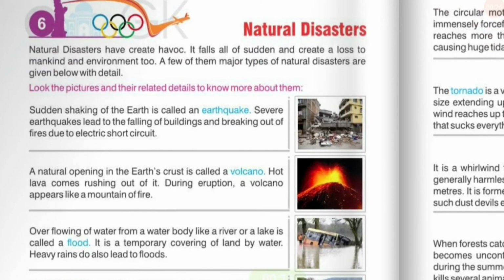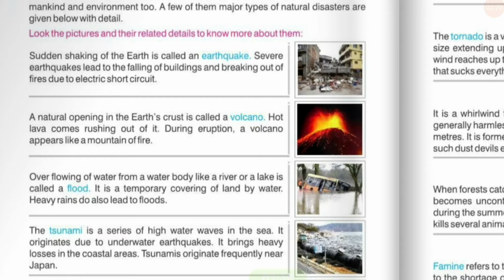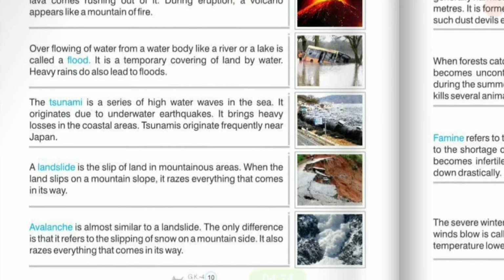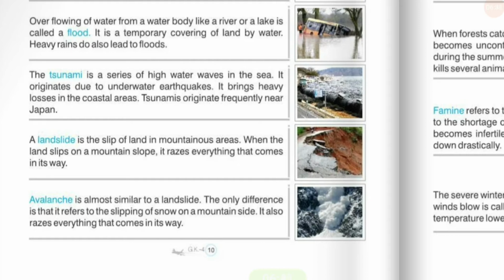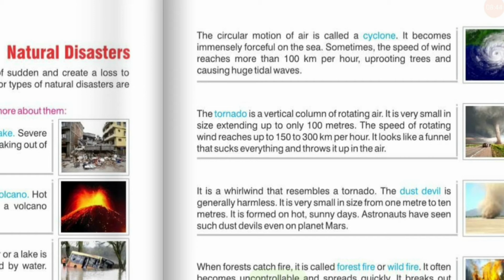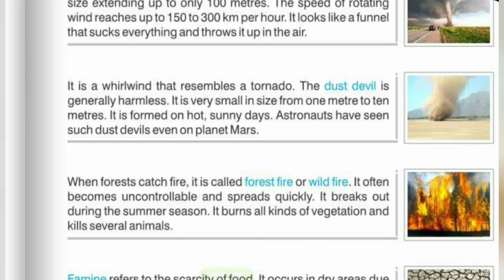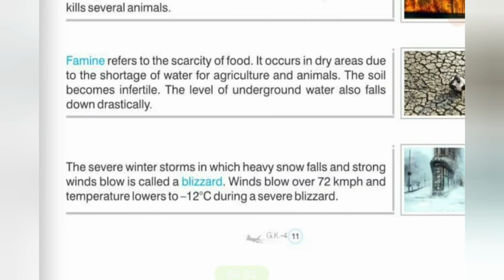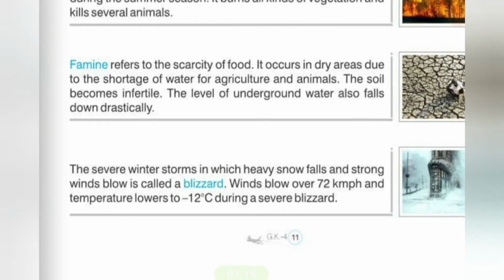Natural disasters, chapter-6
Class- 4 , Subject- G.K , Reading and Explaination